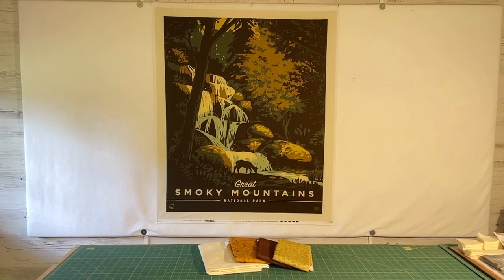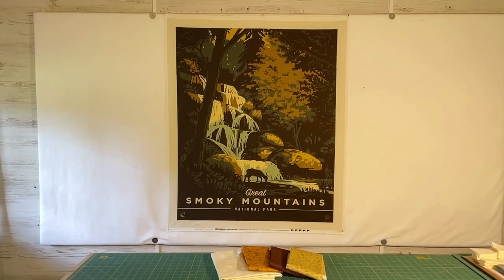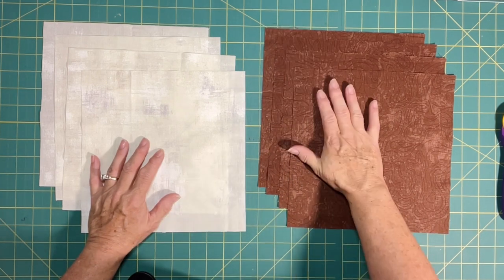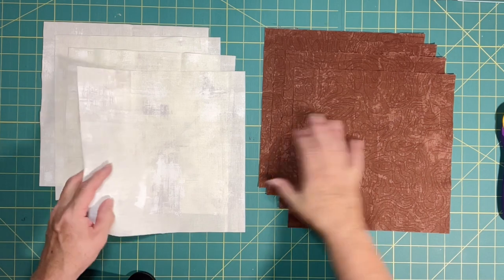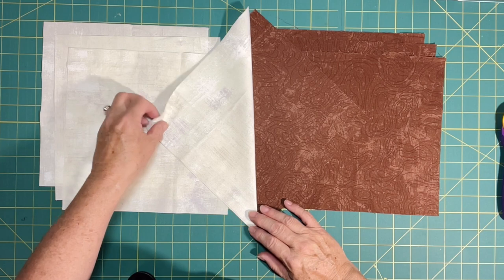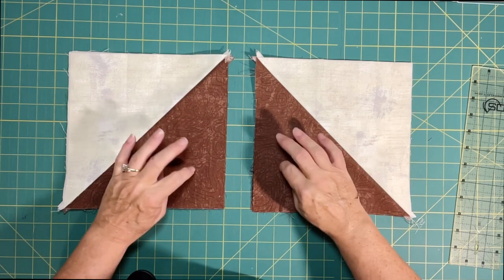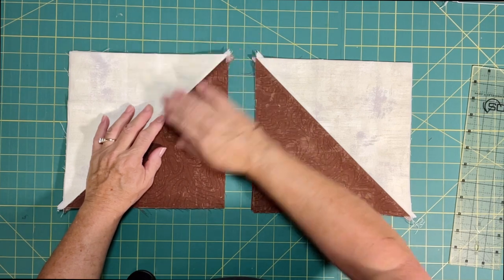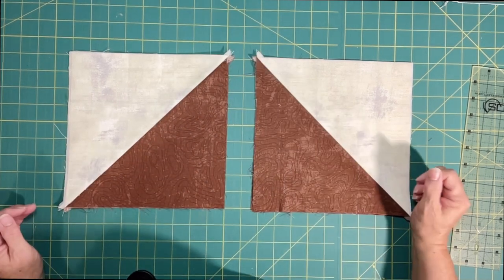Creative Ideas for Fabric Panels | #3 Mountain Border | National Park Themed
In this series, I will be trying out different and creative ideas for those beautiful fabric panels. Pull out panels from your fabric stash and create a beautiful quilt project today!

How I made this project: COMING SOON!

National Park panel (Smoky Mountains)

Guidelines for Sending Photos for the Finish it Friday Videos:
- No Holiday or Patriotic Items
- Brief Descriptions